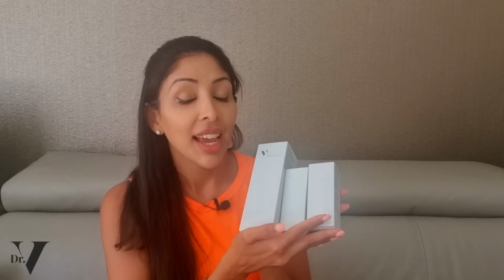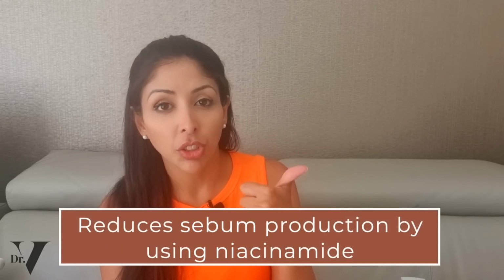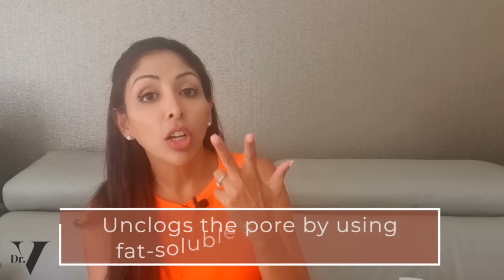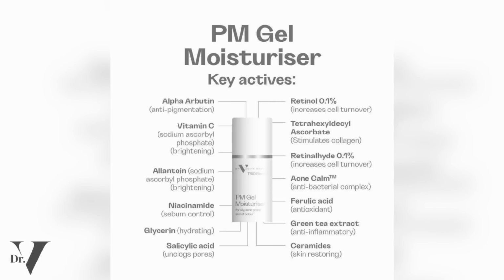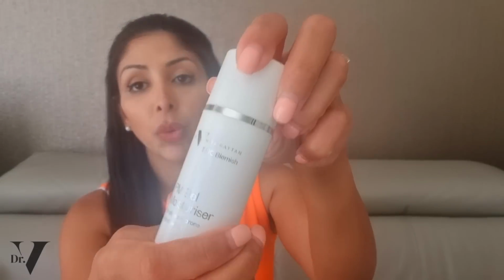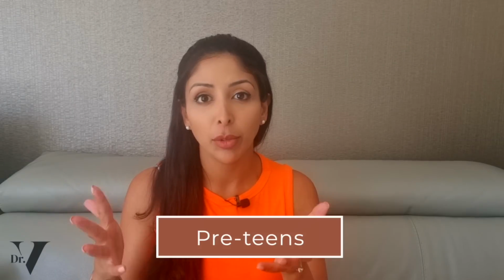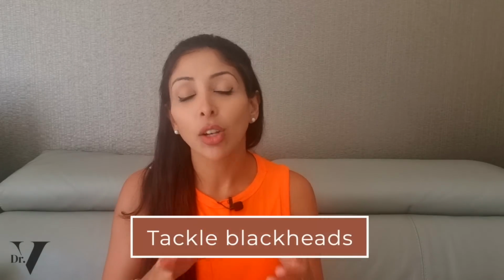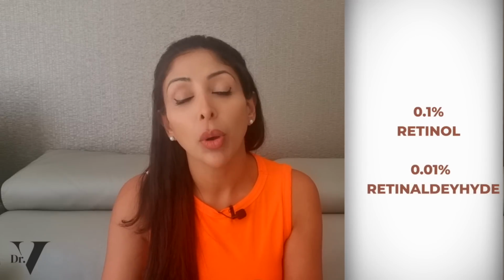Doctor V - Trio Blemish Range | Skin Of Colour | Brown Or Black Skin